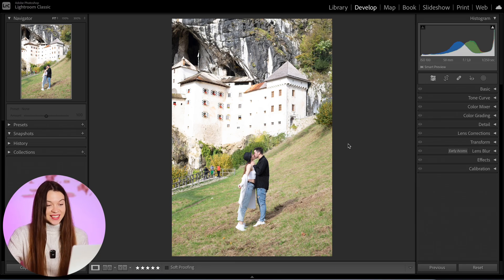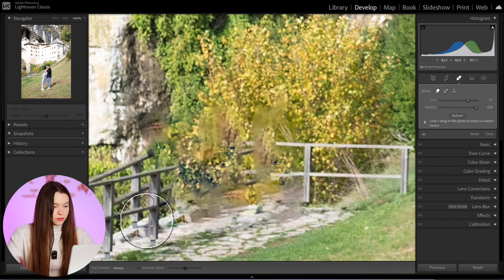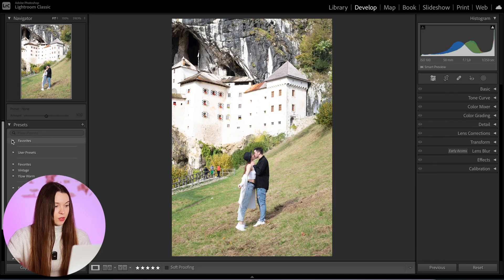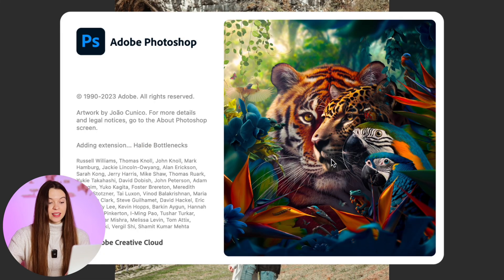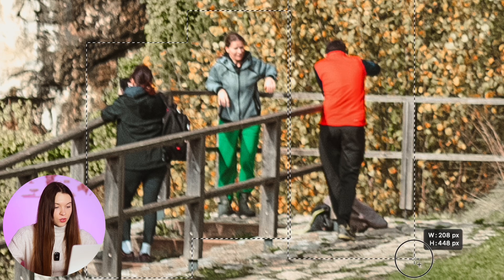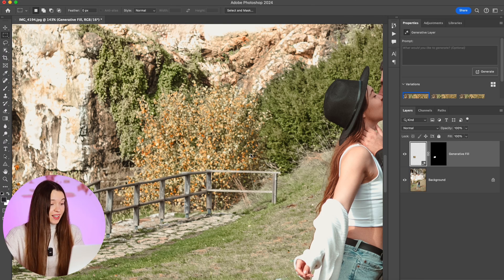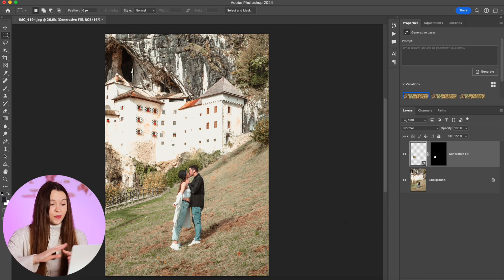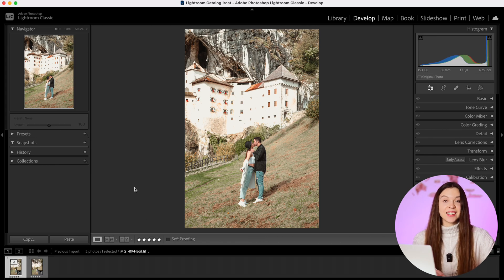Generative Fill from Lightroom Classic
Edit in Photoshop from Lightroom and enjoy generative fill benefits saving photos after photoshop manipulation right inside the lightroom!

The connection between Photoshop and Lightroom Classic might seem complex at first glance, but it's ingeniously simple and efficient. This tutorial promises to change the way you think about editing by showing you how to perform edits in Photoshop that are automatically synced with Lightroom Classic. This means you can seamlessly continue your editing workflow in Lightroom after making significant manipulations in Photoshop, without the hassle of manual exports and imports.

The process begins within the Lightroom Classic interface, where you select the photo you wish to edit. The example provided illustrates the goal of removing unwanted elements from the photo, a task that might require more advanced editing capabilities than those available directly within Lightroom Classic.
Before diving into Photoshop, it's recommended to apply any desired presets to your photo in Lightroom Classic. This preliminary step ensures that your color grading or stylistic adjustments are preserved when the photo is opened in Photoshop. It's a crucial step for maintaining consistency in your editing workflow, especially when dealing with color-sensitive projects.

With your photo prepped, right-clicking on the image in Lightroom Classic and selecting "Edit in Photoshop" opens the door to Photoshop's advanced editing tools. If you're tackling tasks like object removal, Photoshop's Generative Fill feature offers a powerful solution. This tool allows you to select and remove unwanted elements with precision, filling in the gaps with contextually generated content that blends seamlessly with the surrounding area.

Once your edits in Photoshop are complete, saving the file automatically updates the version within Lightroom Classic. This streamlined process not only saves time but also ensures that your Lightroom catalog remains organized and up-to-date with the latest edits. The tutorial emphasizes the ease and efficiency of this workflow, showing that the photo edited in Photoshop appears next to the original in Lightroom Classic without any additional steps required.

Adobe's Photoshop and Lightroom Classic, when used in tandem, offer a potent combination for photo editing. Let this tutorial inspire you to explore the harmonious collaboration between Photoshop and Lightroom Classic, transforming the way you approach photo editing forever.

Will catch you in the new video!

Catch timecodes!
00:12 Use Lightroom Classic and Photoshop together
00:53 How to remove people on photo with Lightroom Classic
01:24 Should I Photoshop before or after Lightroom?
02:00 How to move between lightroom classic and photoshop?
02:20  how to edit your photos using Photoshop from within Lightroom Classic.
03:25 How to save photo in Lightroom Classic from Photoshop